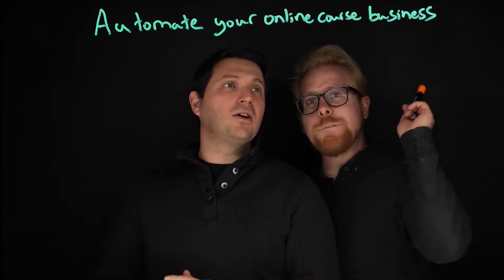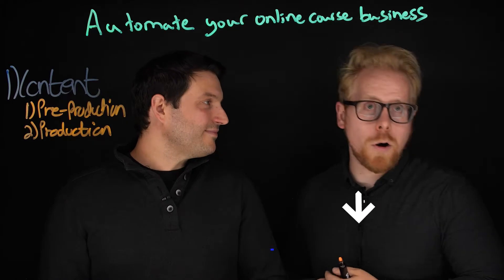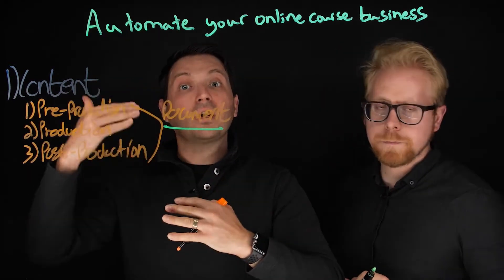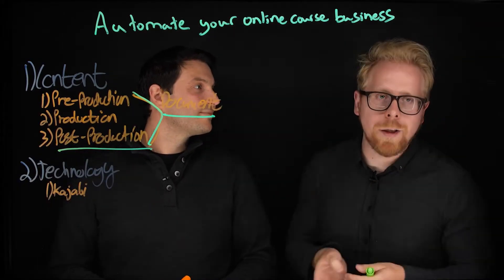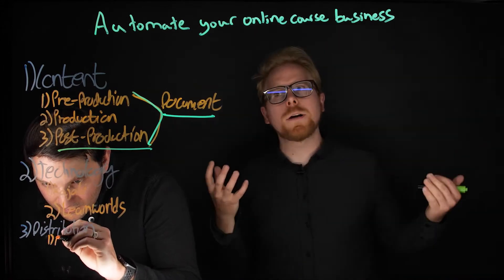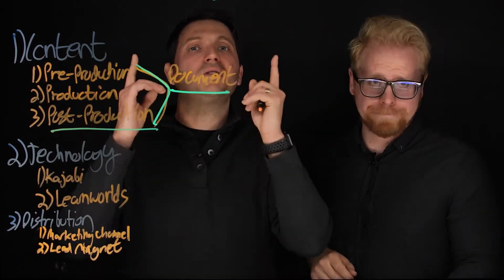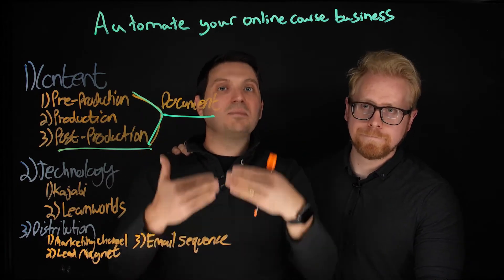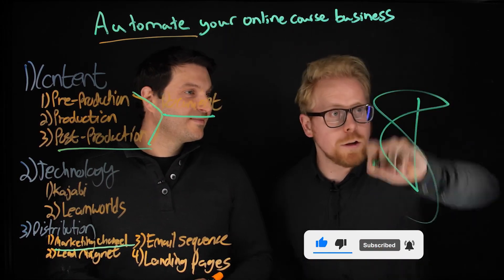How to Automate Your Online Course Business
If you are creating an online course, you are probably interested in automating your online course business. We all want to make money on autopilot, and business automation is the way to attain this goal. So, in this video, we will answer how to automate your online course business so you can make money in your sleep.

In this video, you will learn:
0:01 What will we cover today?
0:50 Authomaring content creation
1:24 Pre-production
1:55 Production
2:50 Post-production (editing)
4:00 Automating with technology
5:30 Automating distribution (marketing of your course)
6:00 Marketing channels
6:45 Lead magnet
8:05 Email sequence
8:50 Landing pages